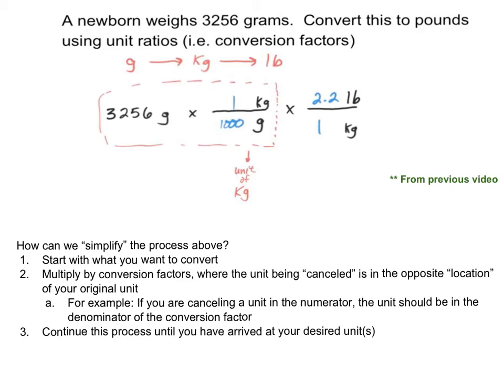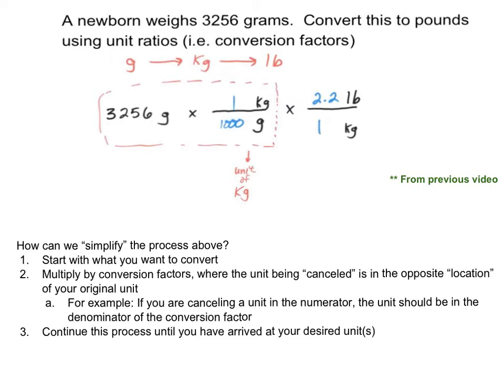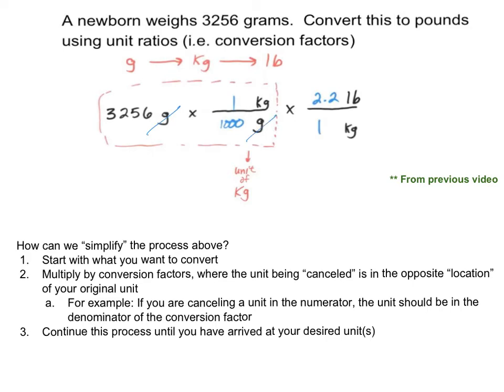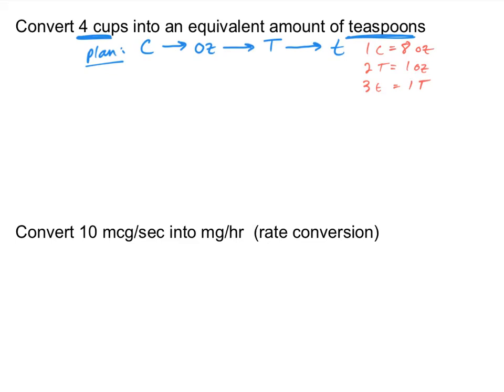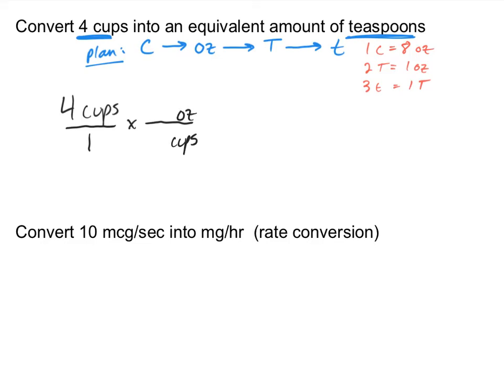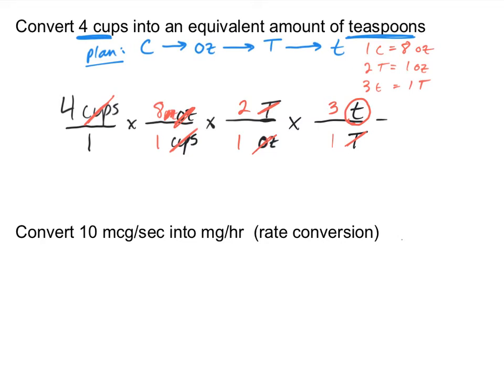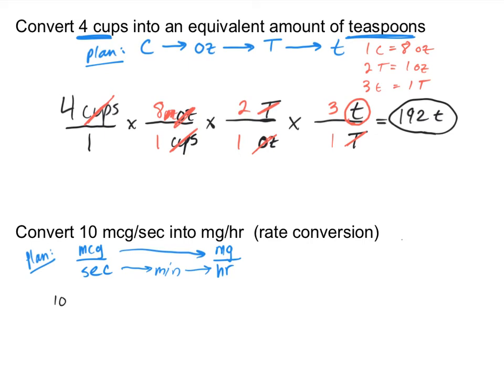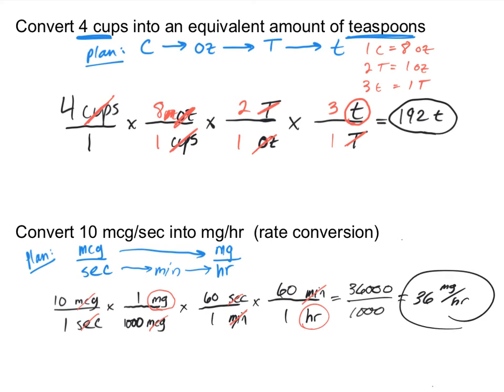Using Dimensional Analysis (Factor-label method) to Convert Units